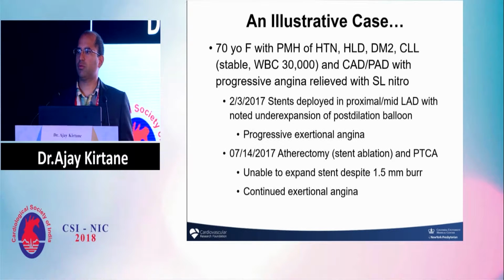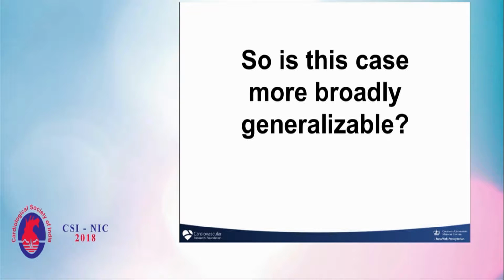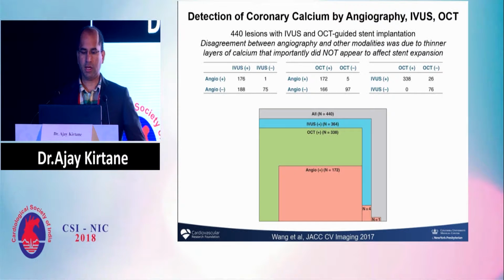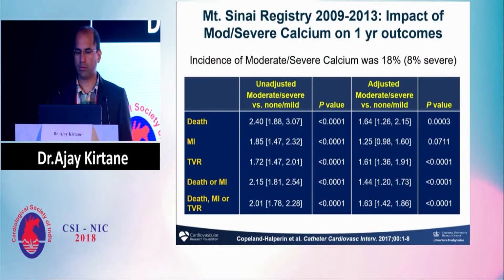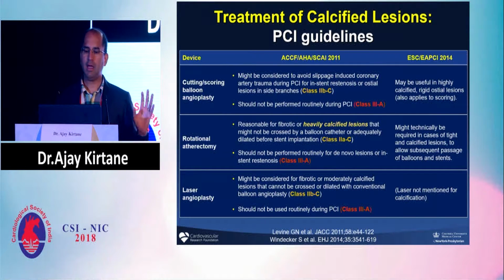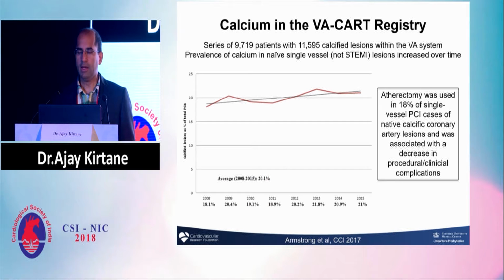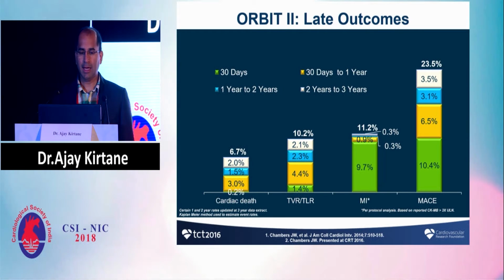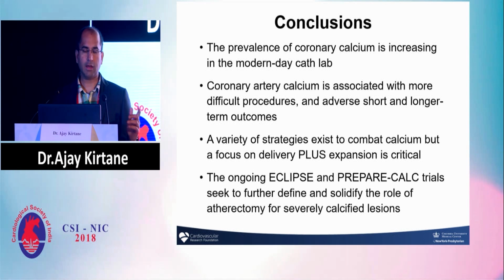CSI NIC 2018 - Day 2, Hall B - Part 4